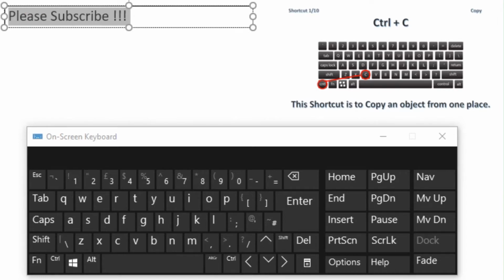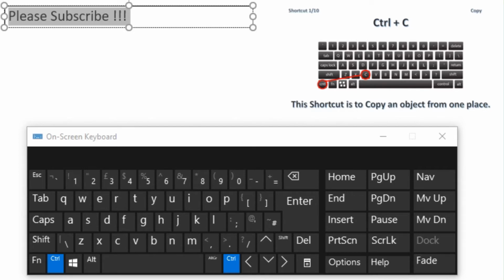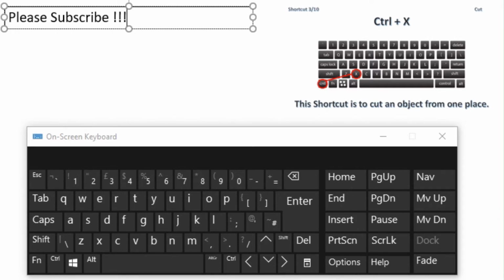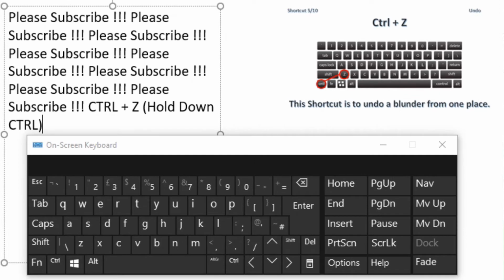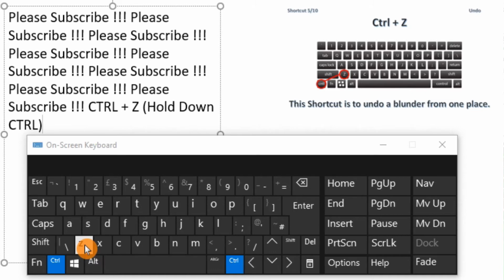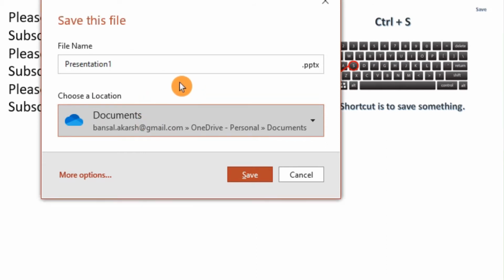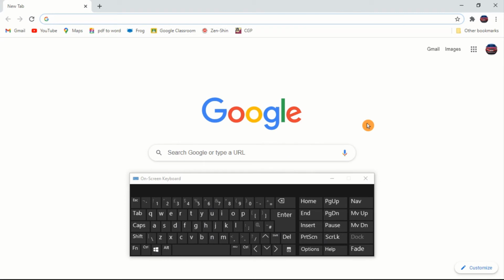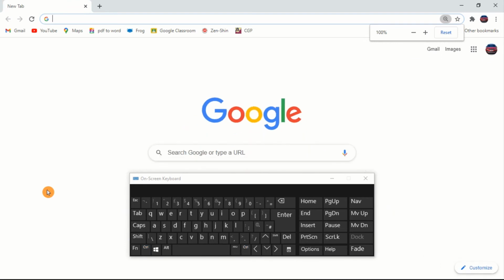10 Easy Keyboard Shortcuts.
In today’s video we will be going through 10 easy keyboard shortcuts to speed up and reduce the time you are at your computer. I hope you enjoy.
Timings for the different parts :
Introduction : 00:00
Shortcut 1 : 00:31
Shortcut 2 : 02:11
Shortcut 3 : 03:30
Shortcut 4 : 05:37
Shortcut 5 : 06:57
Shortcut 6 : 08:37
Shortcut 7 : 10:15
Shortcut 8 : 12:13
Shortcut 9 : 13:16
Shortcut 10 : 14:18
Conclusion : 15:14